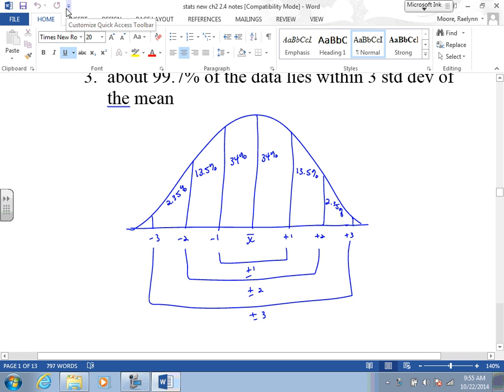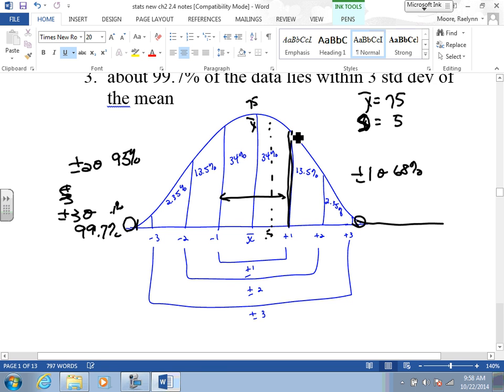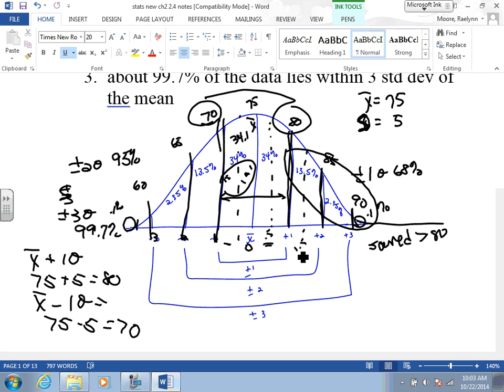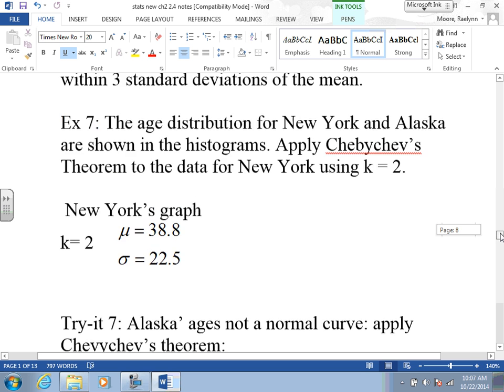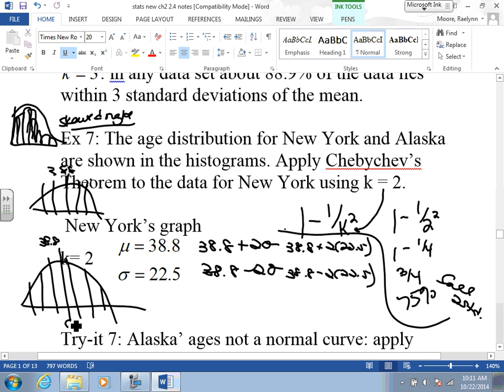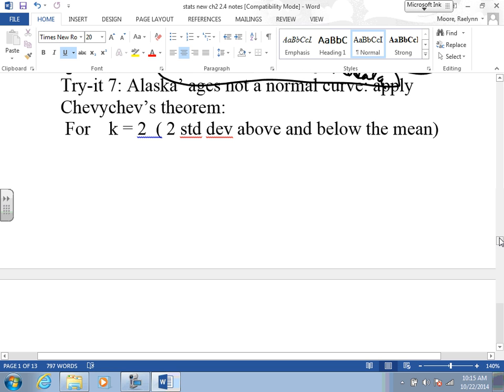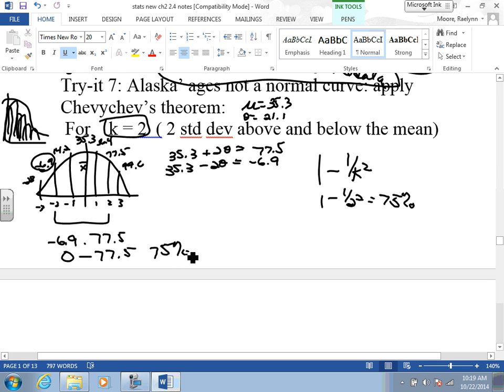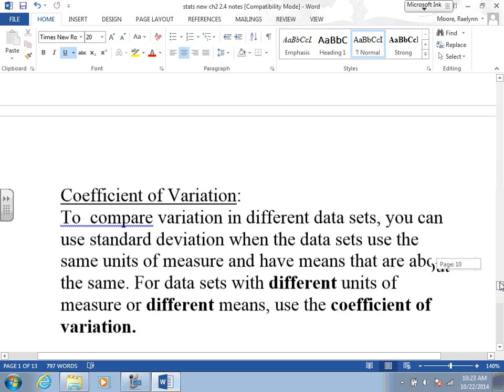October22 stats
stats oct 22